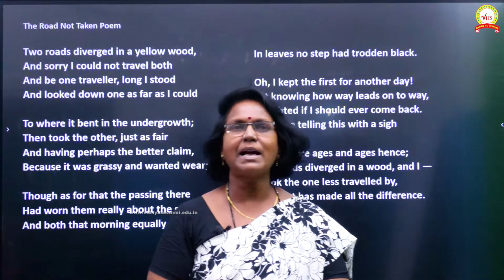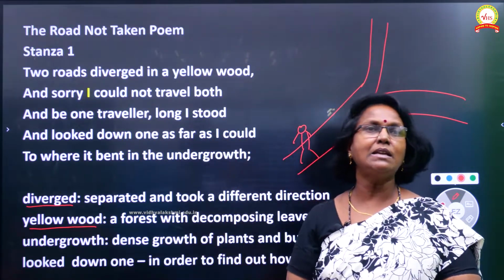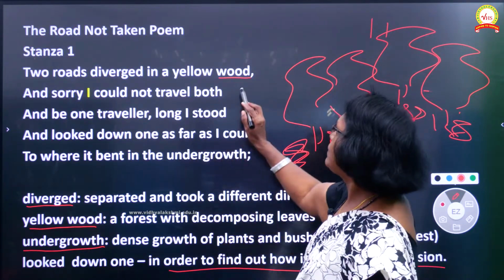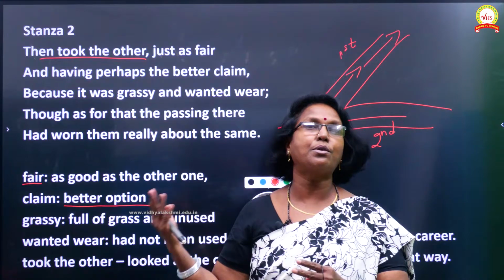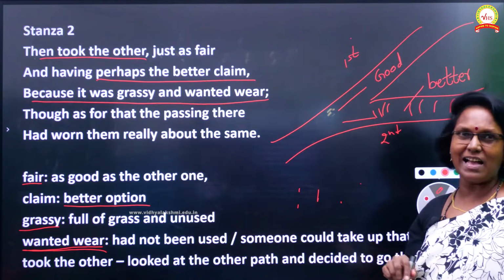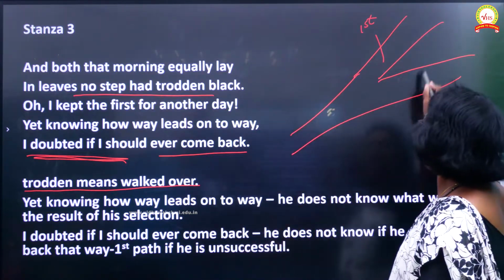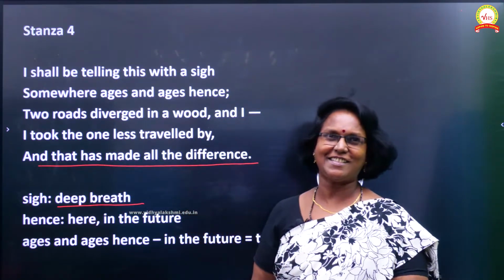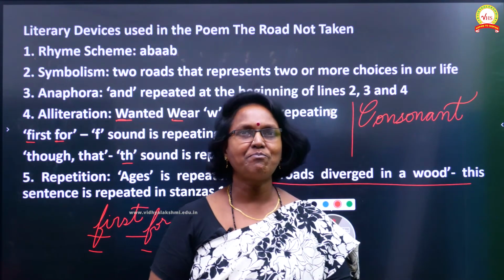Poem The Road Not Taken